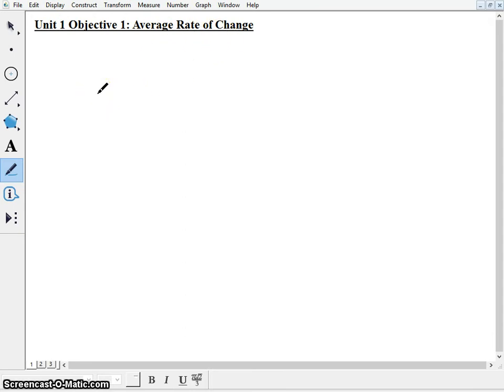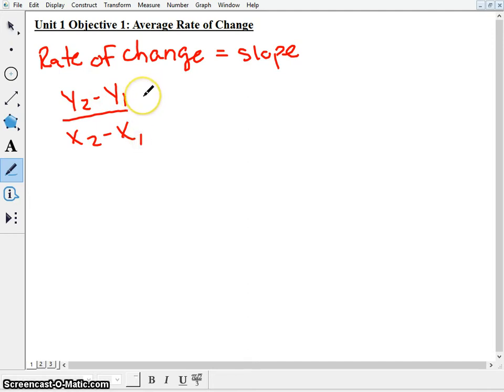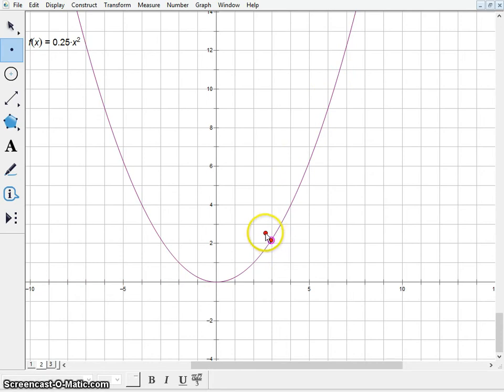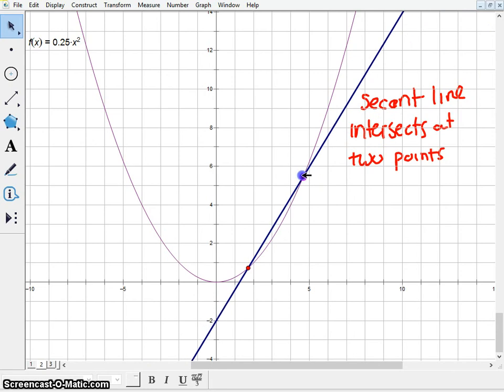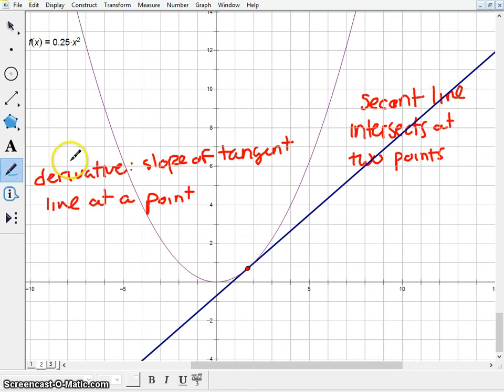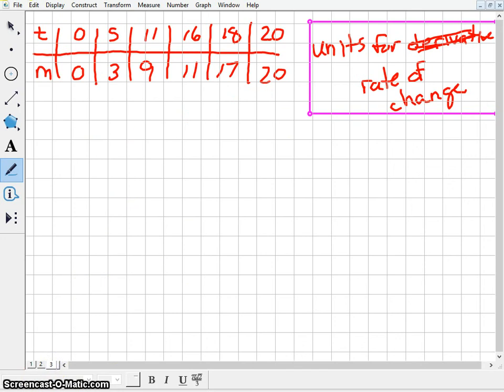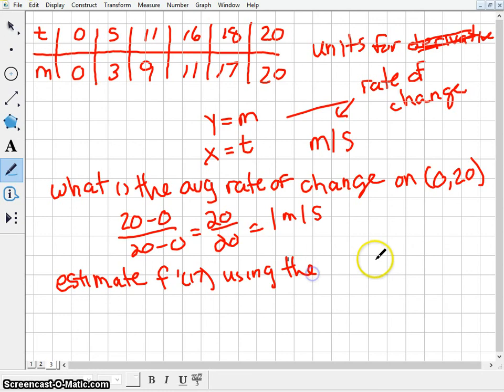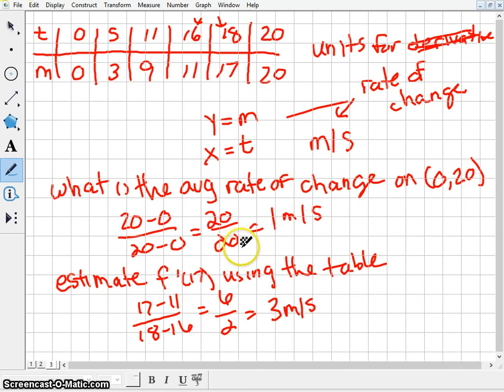01 Average Rate of Change